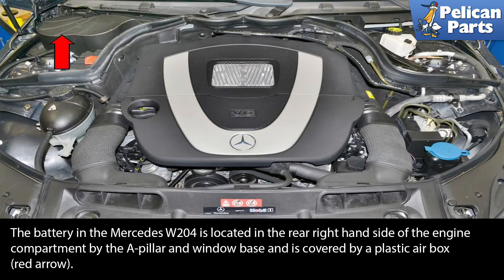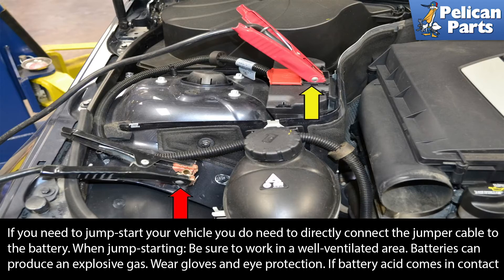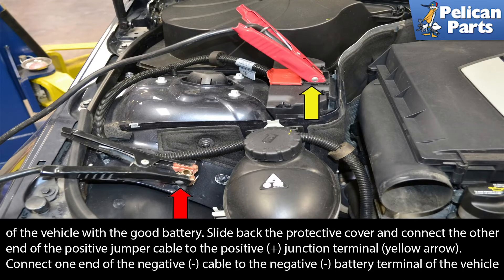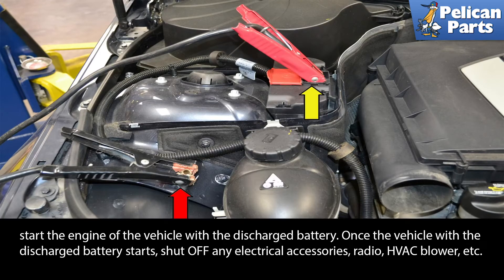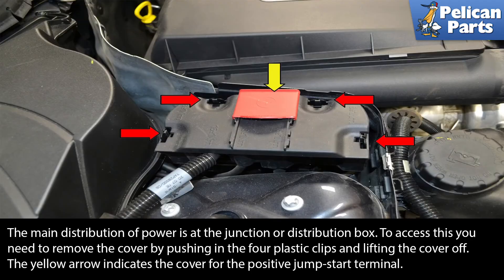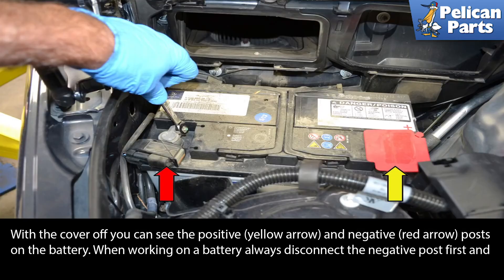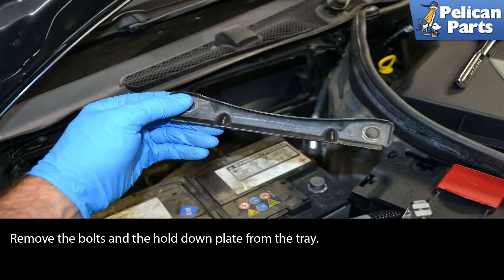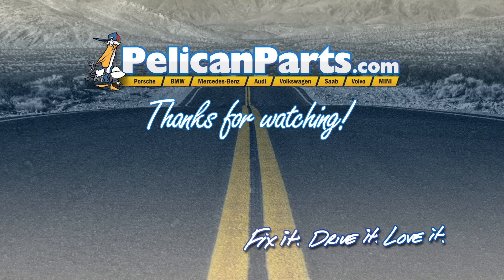Mercedes-Benz W204 C-Class Battery Replacement and Connection Notes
The battery in the Mercedes W204 is located in the rear right hand side of the engine compartment by the A-pillar and window base and is covered by a plastic air box. When replacing your battery make sure to use a high quality unit; they tend to last longer than the cheaper ones. Replacing the battery is easy and can usually be done in less than 30 minutes. This is a great job to start your DIY journey. Working safely with your battery is an important aspect of fixing things yourself.

Before disconnecting your battery, remove the key from the vehicle and store it in a safe place and note any radio presets. When a battery is reconnected or loses its charge the following items may need attention, depending on vehicle equipment. You may have to reset your clock, enter radio presets, initialize power windows and initialize the sunroof.

Parts Required: Battery
Hot Tip: Store any aftermarket radio codes you may need
Performance Gain: Car starts
Complementary Modification: Change cabin air filter